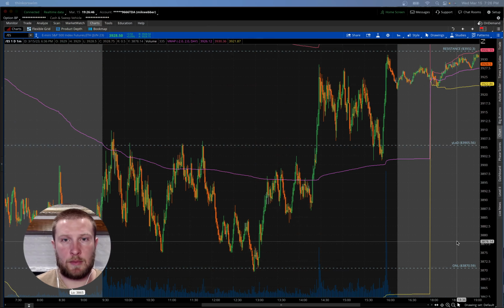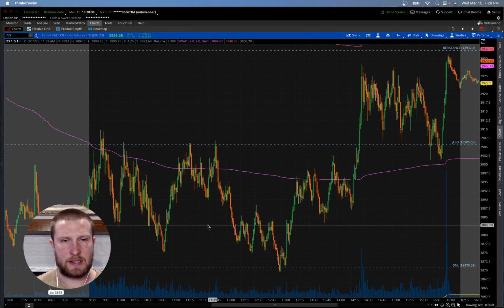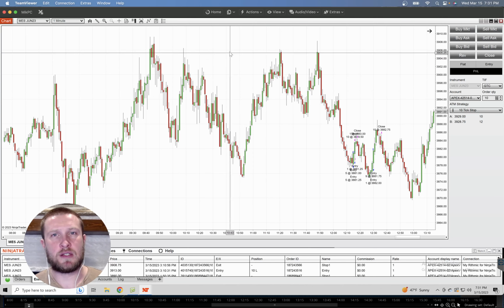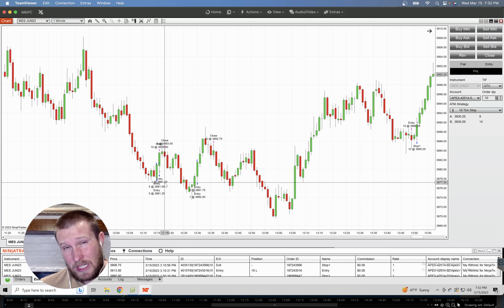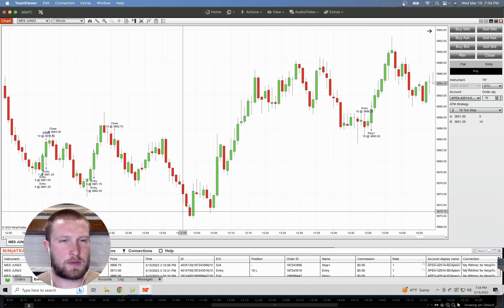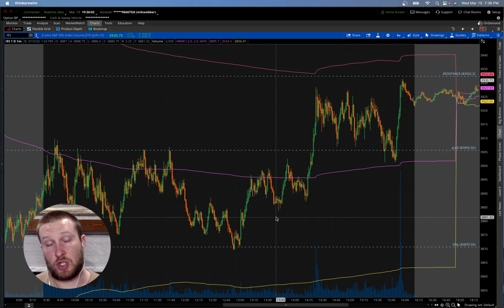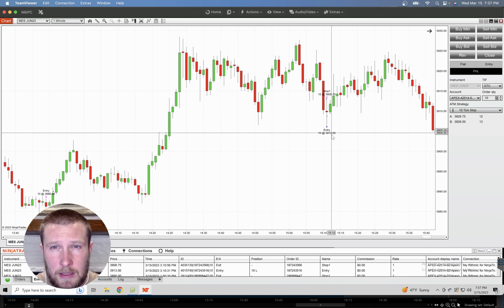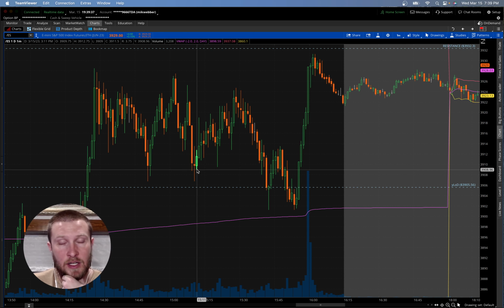DON'T TRADE if You're In a BAD Headspace! - Learning to Day Trade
Please learn from me if you can, I was in a bad headspace and shouldn't have executed some of my trades.